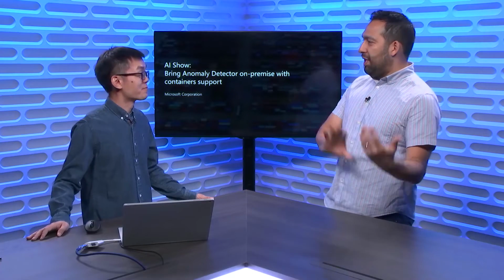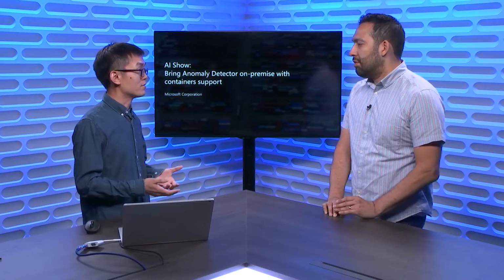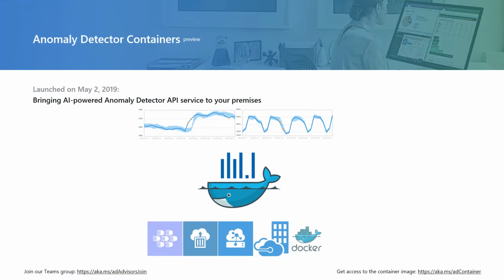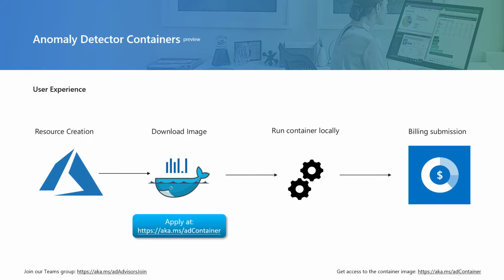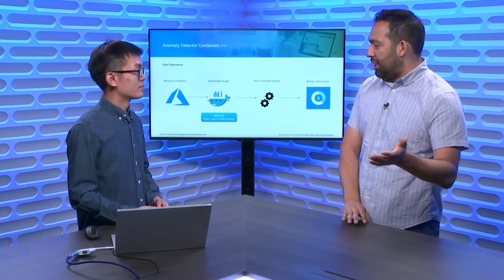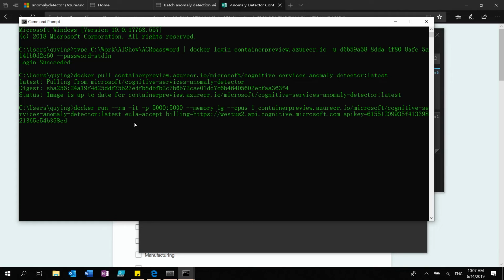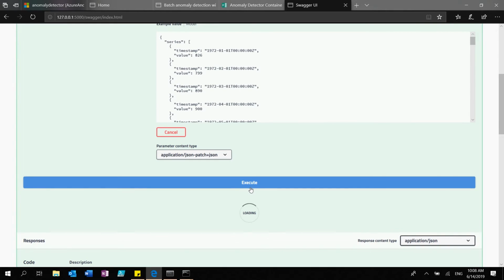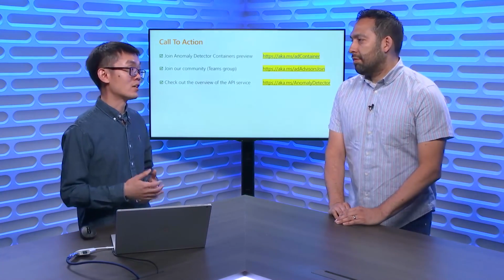Bring Anomaly Detector on-premise with containers support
We've brought to you Azure Anomaly Detector as a hosted API service on the cloud (check our last episode "Introducing Azure Anomaly Detector" on the AI Show In this episode, we're bringing the same service to your premises with containers.

By deploying the same API service close to your data in containers, now you don't have to worry about situations when you have to keep the data on-premises to follow regulation, or to deal with network latency, or just want to reuse the same application powered-by Anomaly Detector across both the cloud and on-premise.

(remember to uncheck "Public" when you clone your instances)
Join "Anomaly Detector Advisors" public community to connect with the product team and other members in the community